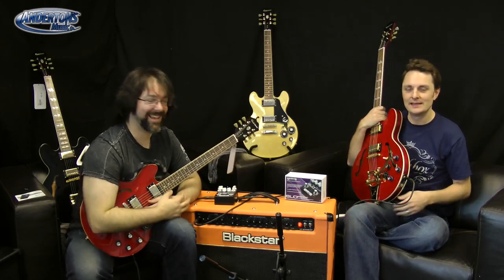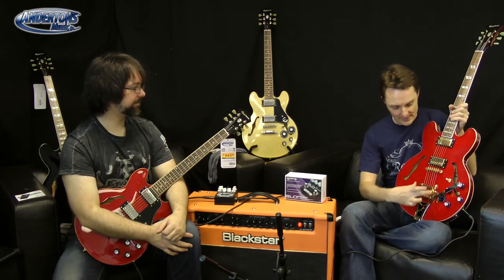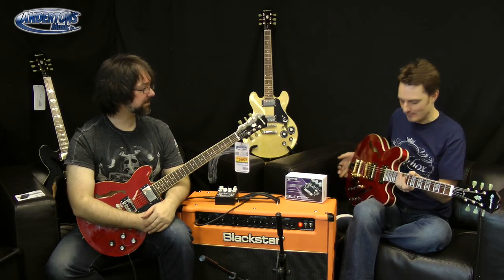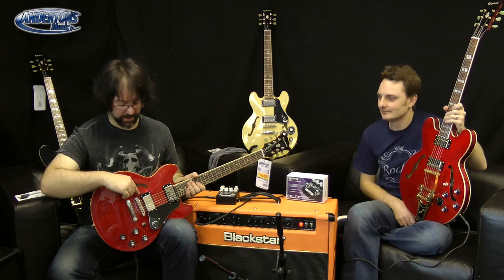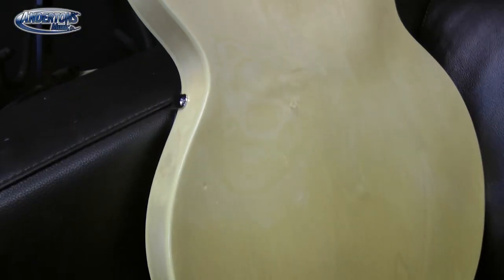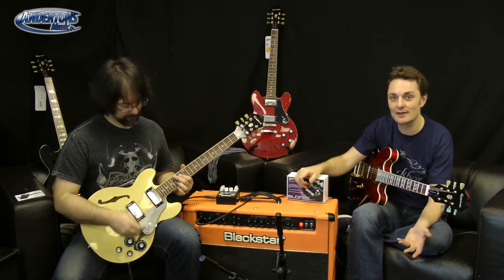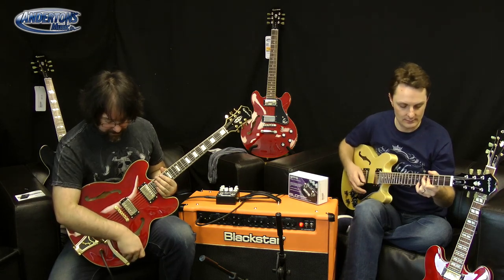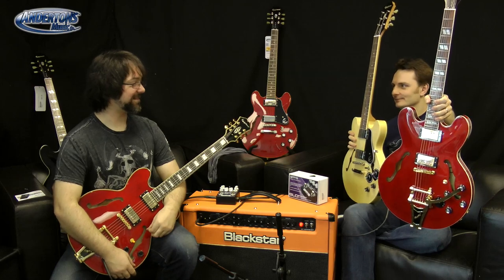Gibson Epiphone ES-339, ES-345, ES-355 and Ultra-339 - Plus Blues Jam